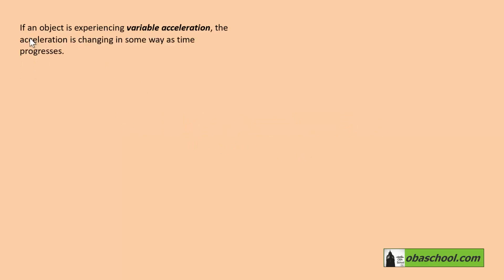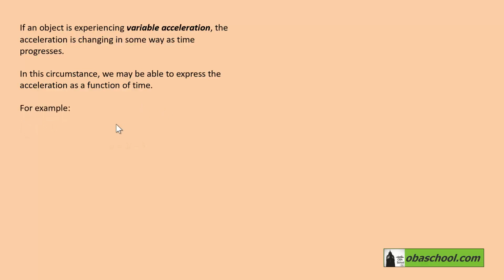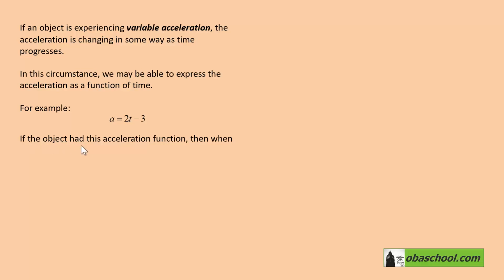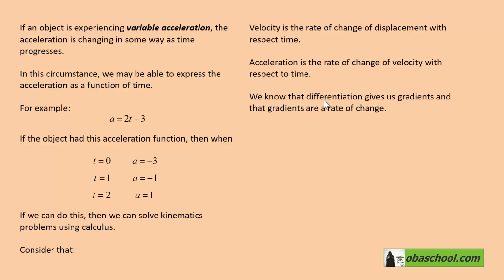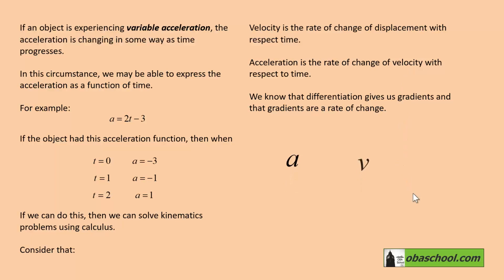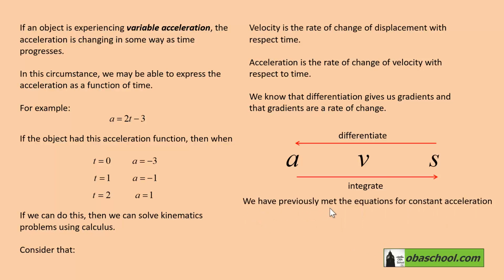Variable Acceleration - 1.1 Function of Time - Introduction 1